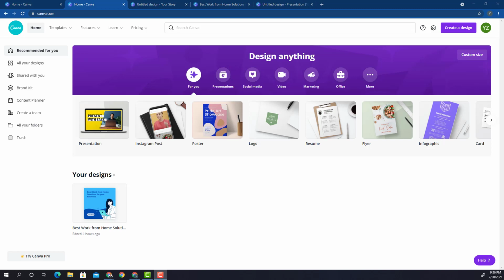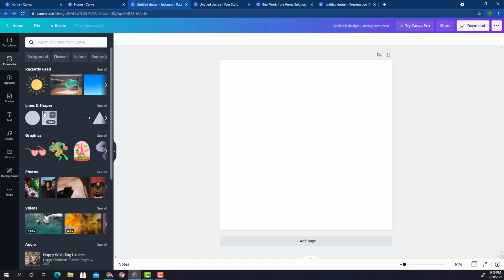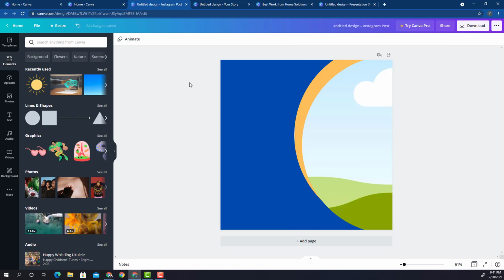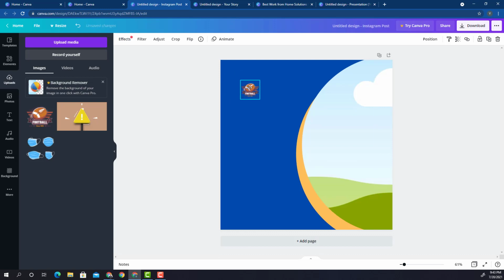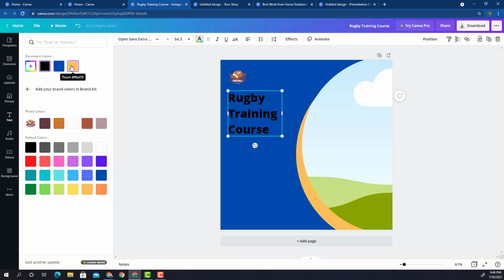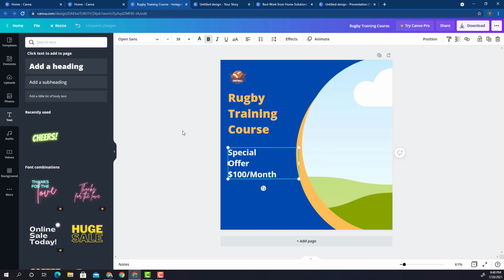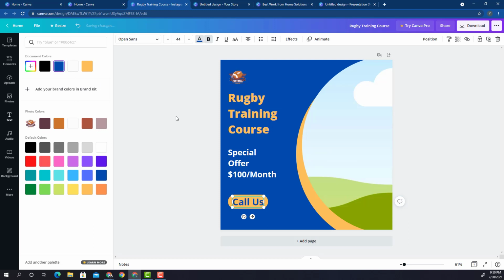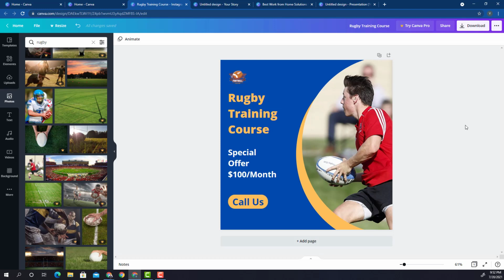How to Create a Social Media Post on Canva | Easy Steps | Make Money being a Designer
In this video I'll teach you how to create a Social Media Post using Canva, the Free Design tool.

This video is part of my Canva Masterclass Course where I teach you from the basics of designing and take you through all the features of Canva.

For all my YouTube subscribers, I have this course available for only $29 instead of the normal $79.